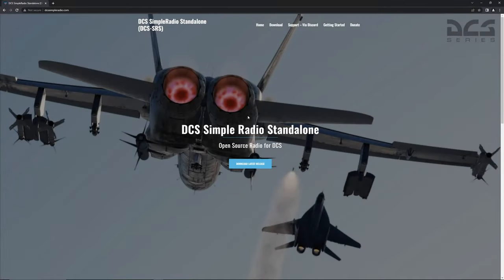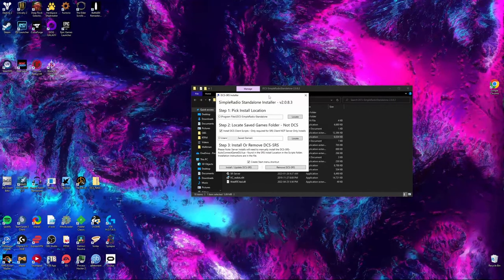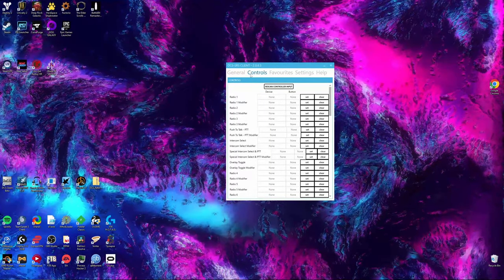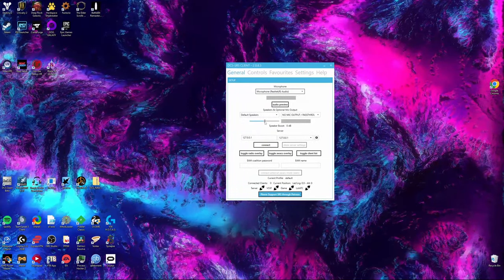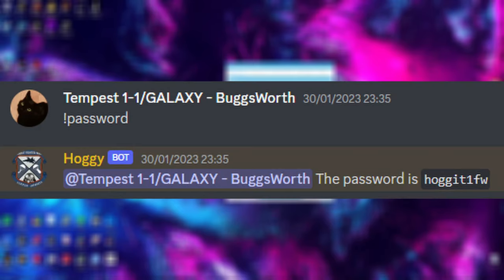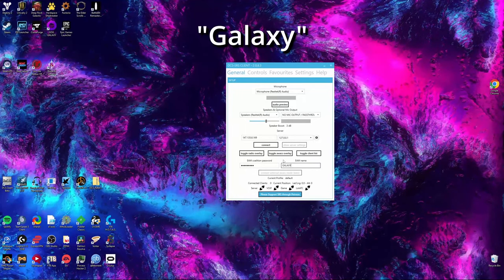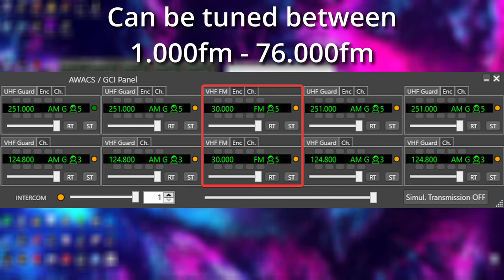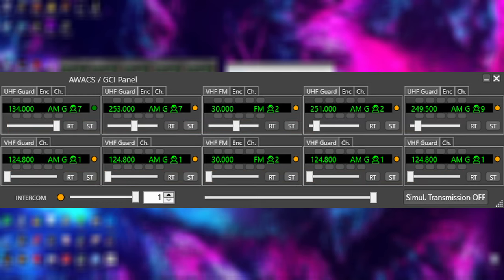The Beginners Guide to GCI - Part: 1 (SRS)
This is part 1 of 3 in my series for teaching people the basics of GCI in DCS on servers such as Hoggit's Georgia At War. If you are interested in learning more, part 2 goes over the in's and out's of LotATC, and part 3 goes over communicating with other players in a live server.

Edit: Links to the armypubs website may show error 404's, this means they have been updated or an error on their end has occured. Try again at a later date or search for the documents on their (search for the names next to the links) if the link died due to an update.